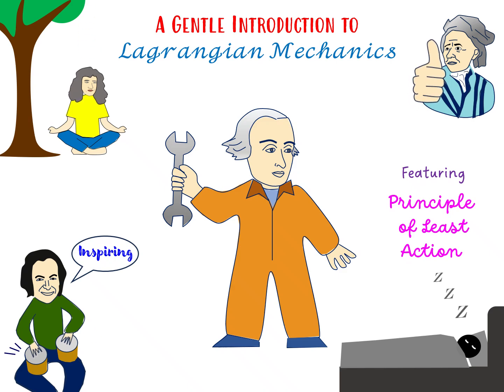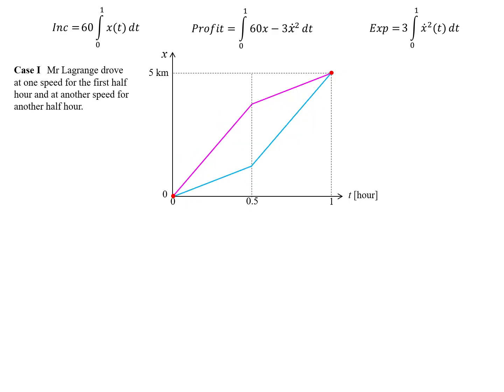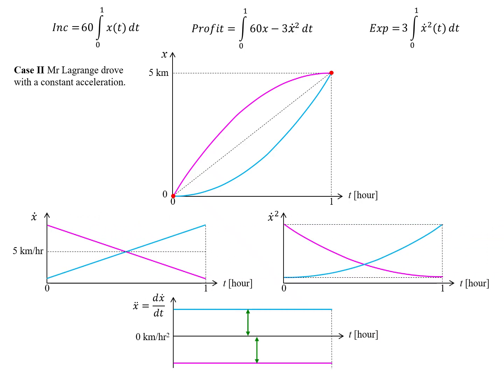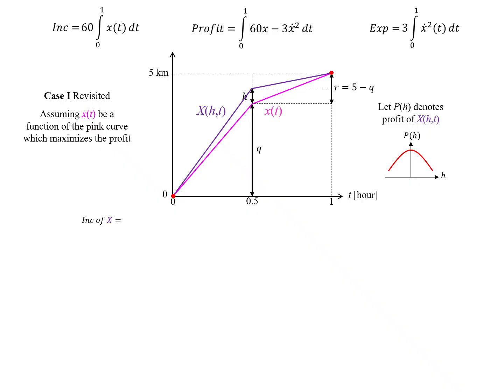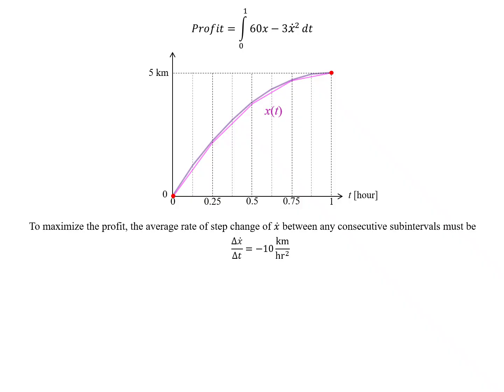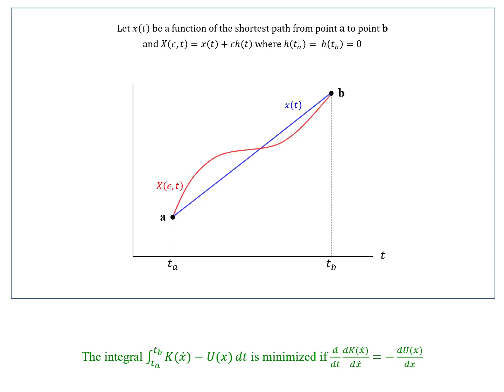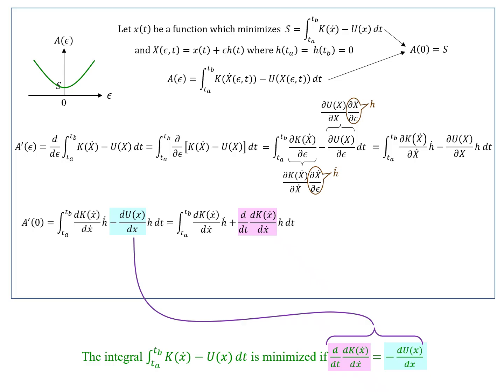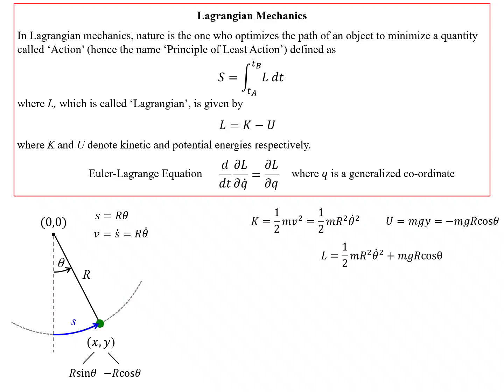Intro to Langrangian Mechanics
The video offers an intuitive introduction to Lagrangian Mechanics. It starts with a problem from the calculus of variations which, when generalized, leads to the Euler-Lagrange equation—the core of Lagrangian Mechanics. While mathematical details are included, they can be skipped without losing the main ideas.